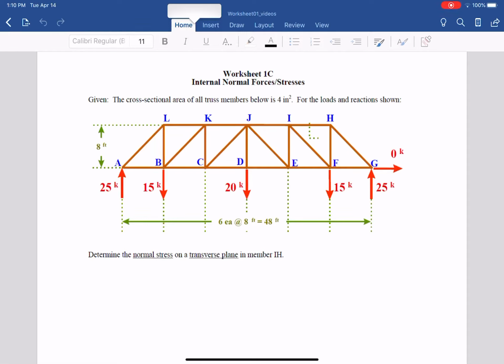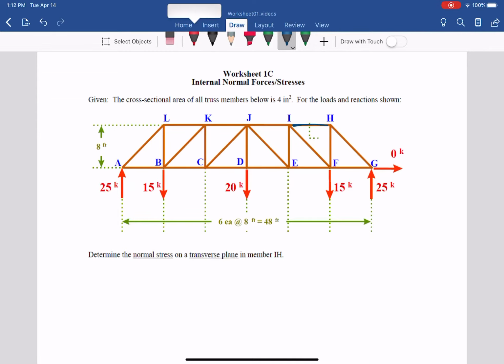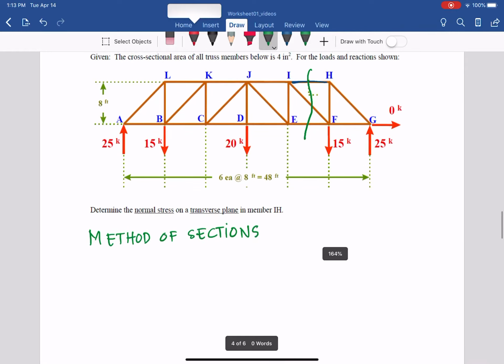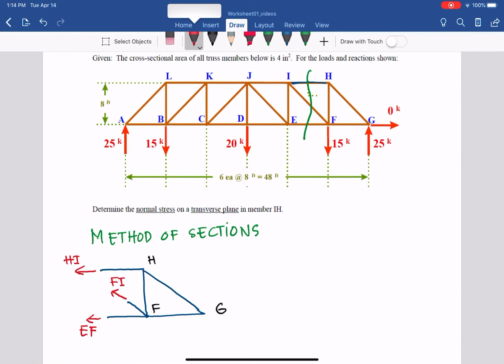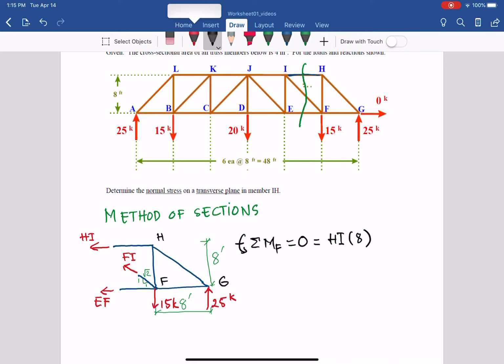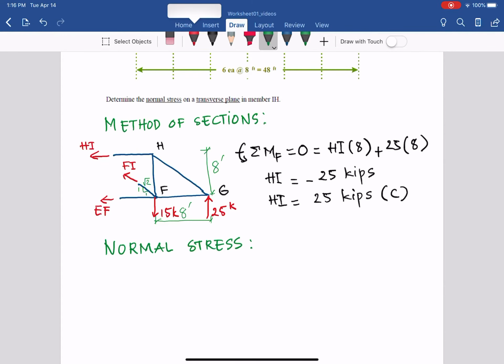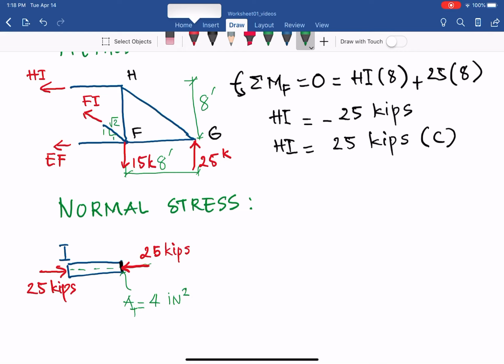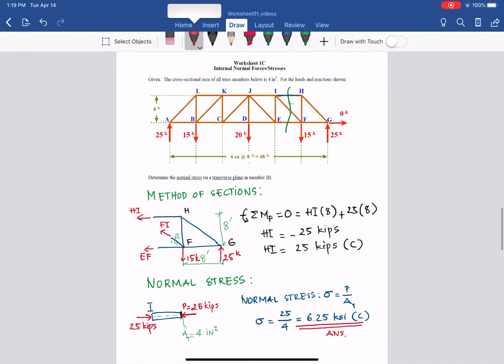Worksheet 1C - Internal Normal Forces/Stress